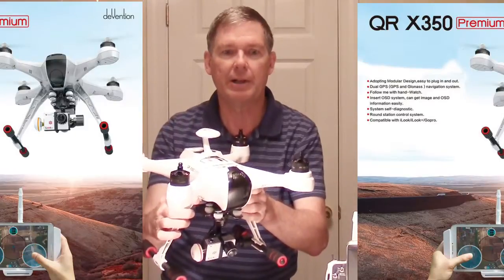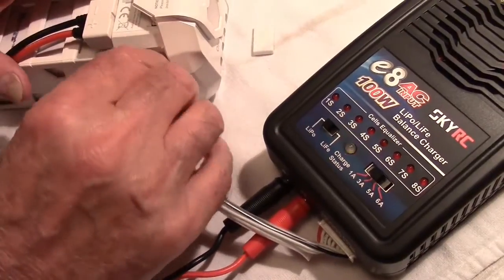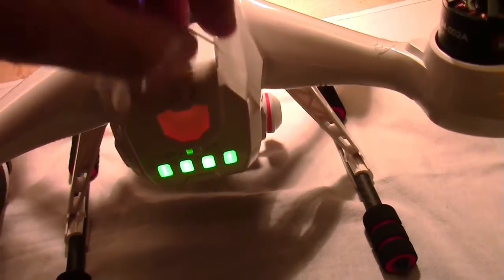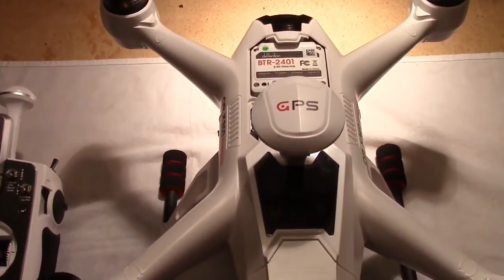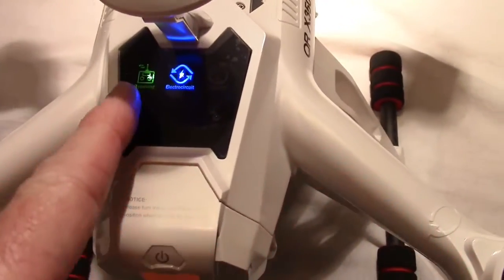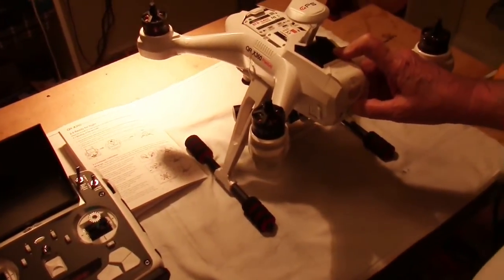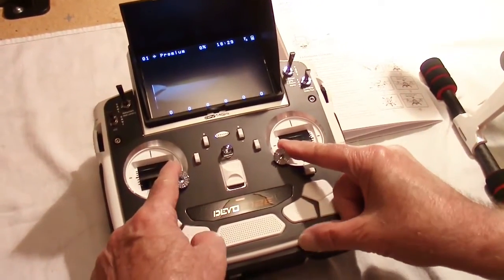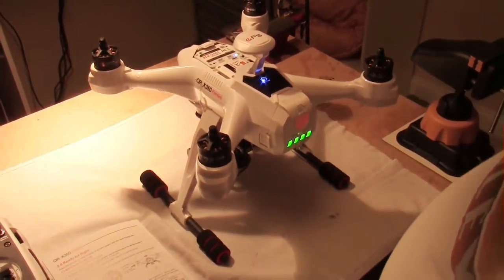Walkera DeVention QR X350 Premium AP Quascopter PART 2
Part 2 Review of the Premium Version of the QR X350 Quadcopter.
Improved from the Pro Version. Covered are: Battery charging, Binding procedure, clearing receiver ID, Clearing TX Fixed ID, GPS satellites detected, and Arming motors.